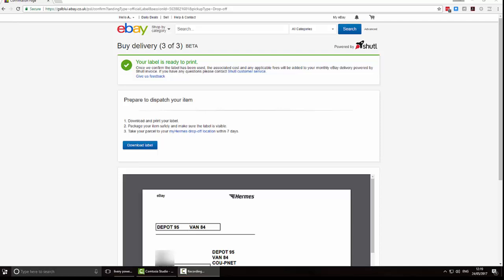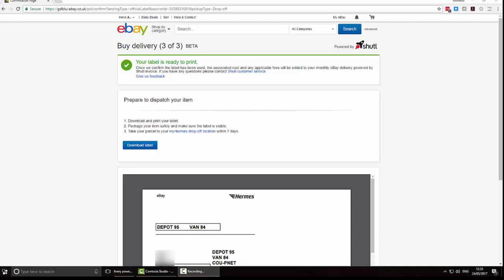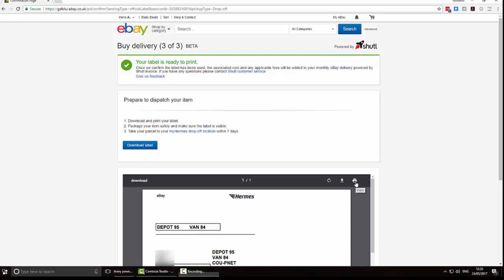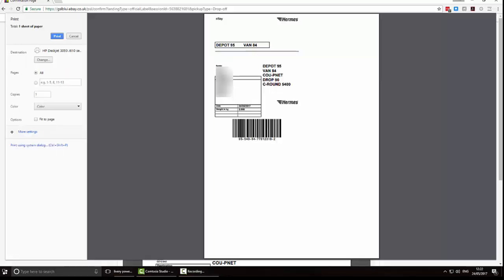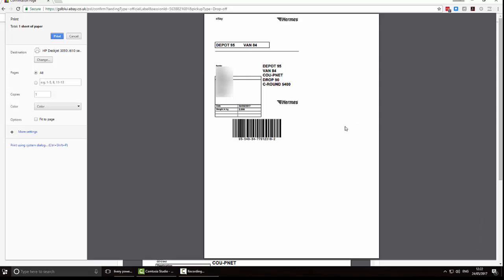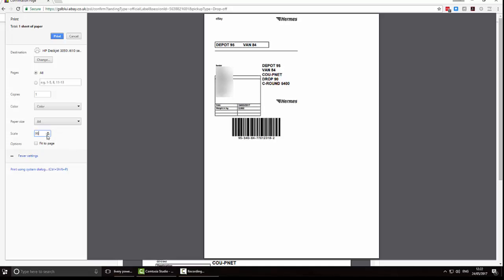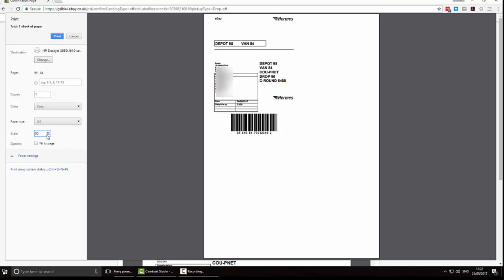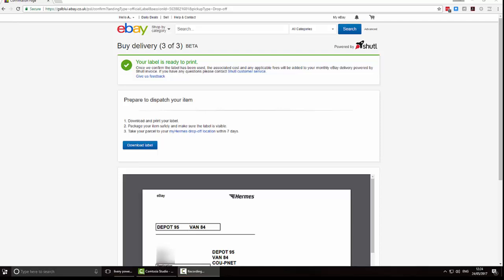How to Use Shipping Labels on eBay Using Shutl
2 up labels are very handy for shipping your sold items from eBay but the recent introduction of the Shutl interface means that the address don't fit on 2 up labels. In this short video I will show you how you can still use 2up labels with the eBay shipping program using shutl. It just needs a small tweak in the printing options to make the address fit on the label.